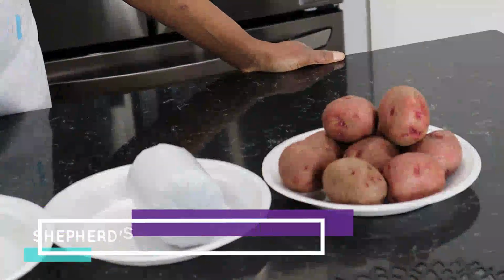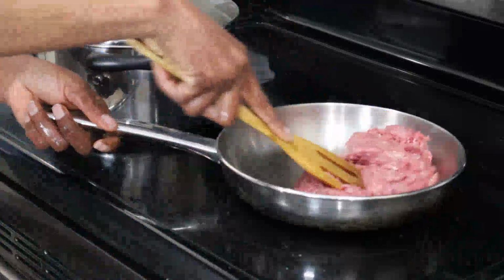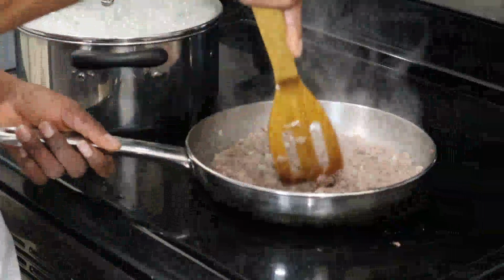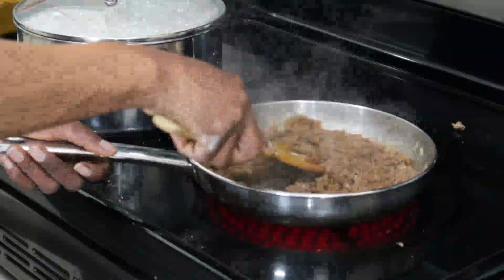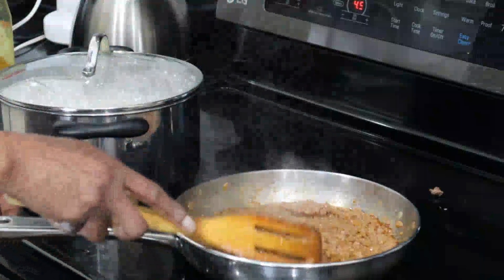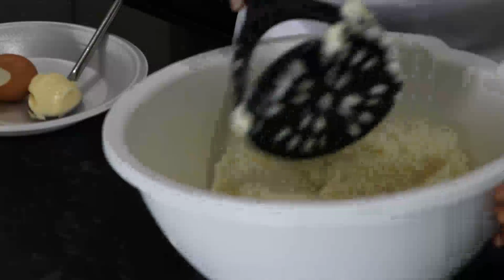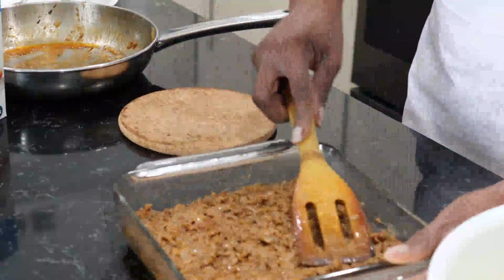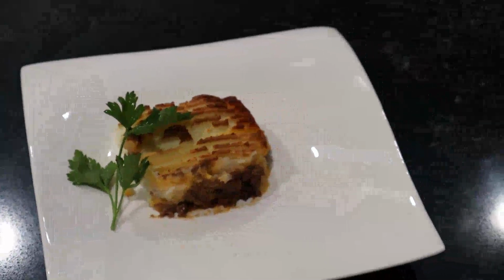Shepherd Pie: A Delicious meal